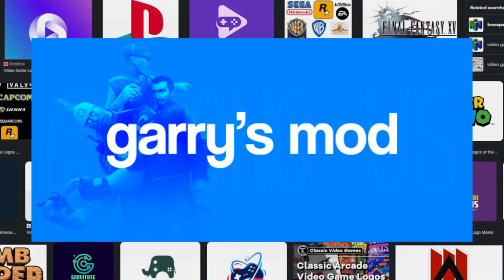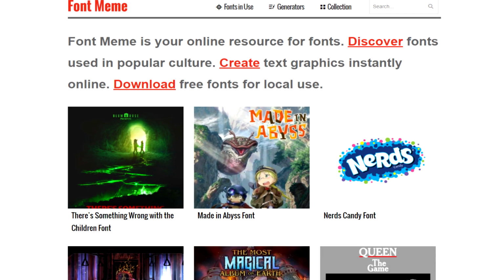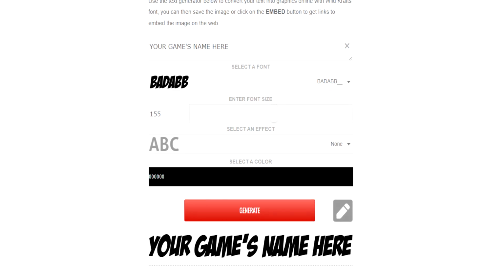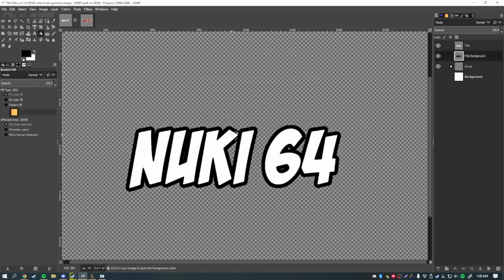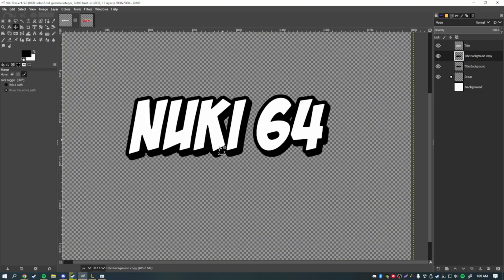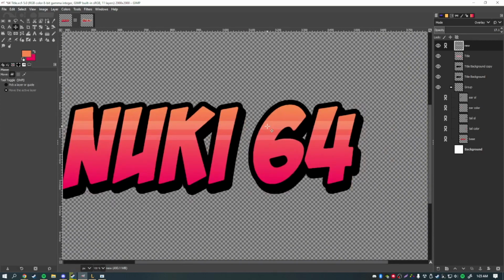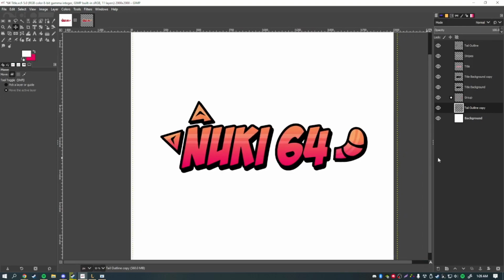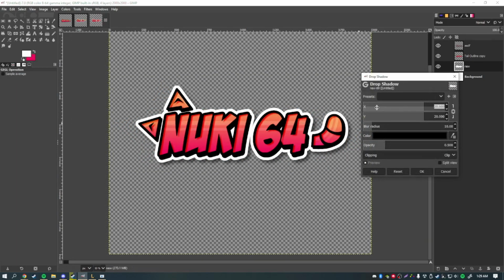Making Your Game's Logo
If you want to support me I have a few merch items (only ship to US)

Intro: 0:00
Best Examples: 0:38
Picking Your Font: 1:06
Creating Your Canvas: 1:47
First Step - Smoothing: 2:15
Second Step - Outline: 2:28
Third Step - 3D Effect: 2:51
Forth Step - Adding Color(s): 3:12
Fifth Step - Highlights: 3:31
Sixth Step - Related Objects: 4:05
Seventh Step - White Outline: 4:41
Eighth Step - Shadow Overlay: 4:50
Ninth Step - Drop Shadow: 5:06
Tenth Step - Playing With Sliders: 5:13
Title Screen Context: 5:25
Outro: 5:40

All the music used was from the Riot Games album "Sessions: Diana".